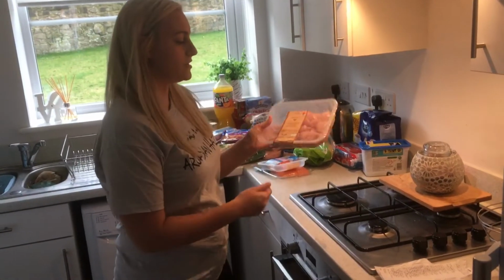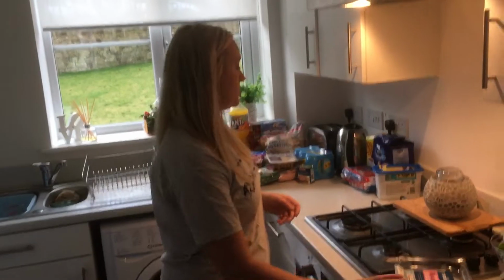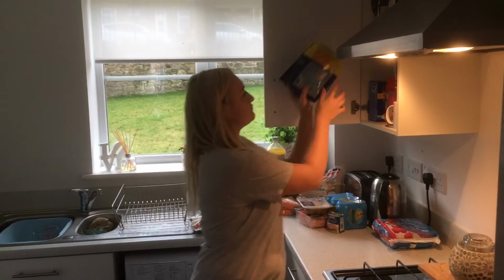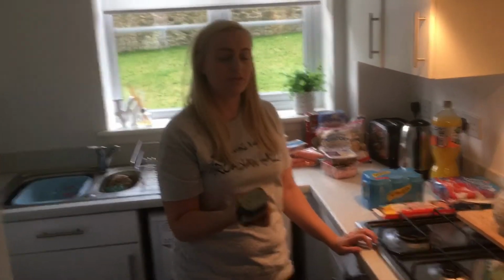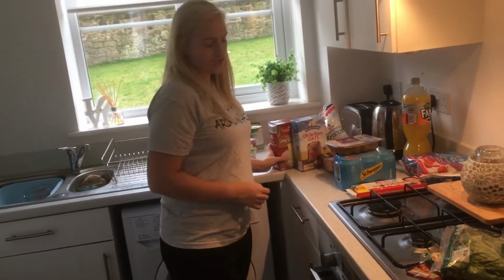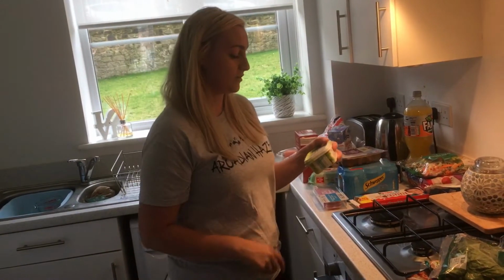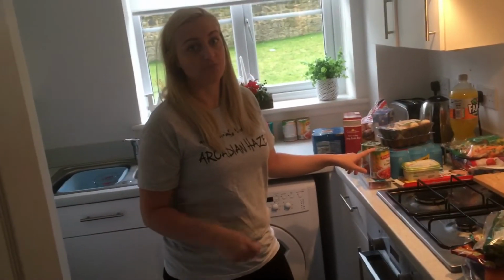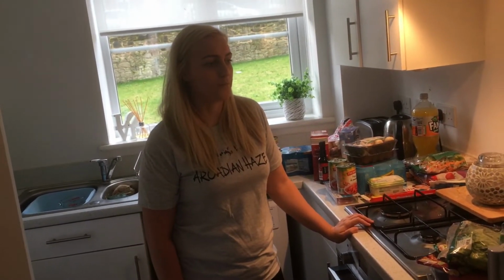First ever slimming world VLOG - LIDL haul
Light sweet chilli- 1 syn per tbsp

Beans and sausages - 2.5 syns for 200g tin